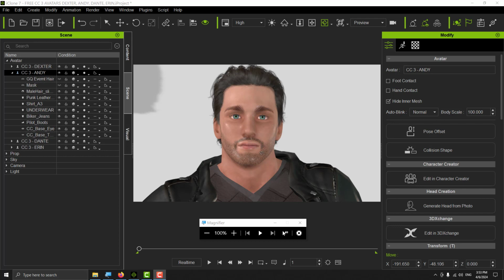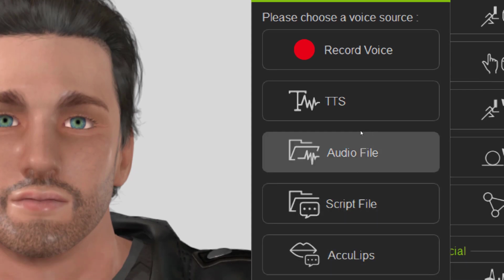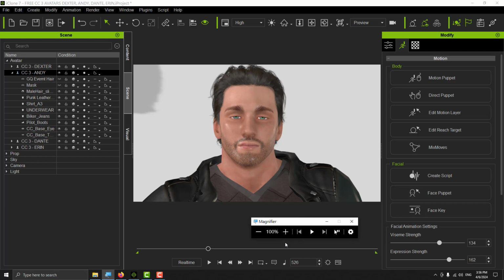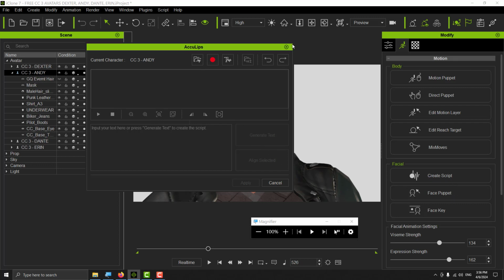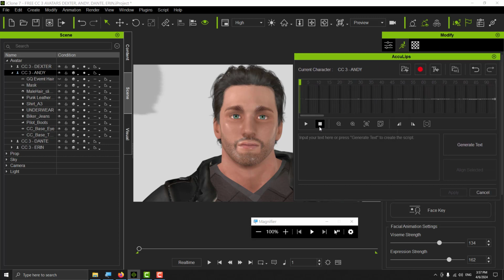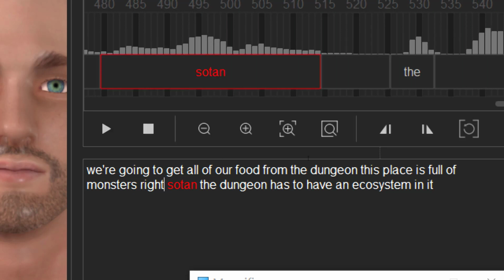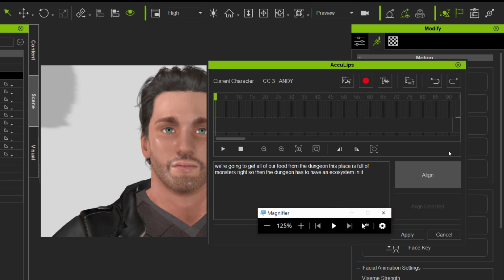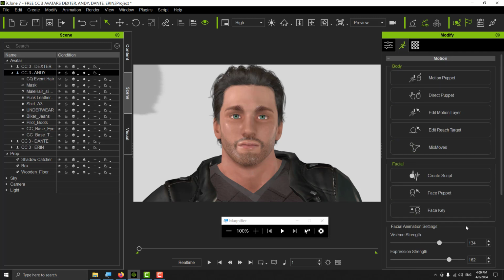ICLONE 7 TUTORIAL - LIP SYNC USING ACCULIP OF A RECORDED AUDIO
How to fix lip sync when having background noises from an audio recorded or extracted from a movie, video or anime using acculip in the animation tab in iclone.

D I S C L A I M E R This material should only be used for personal use and not for commercial.
EL MATERIAL DEBE SER USADO PARA USO PERSONAL Y NO COMERCIAL. Este video es de un fan de videos, y se hizo para propositos educativos.